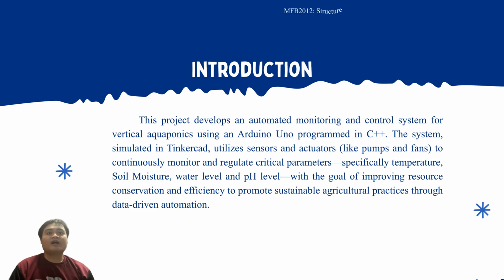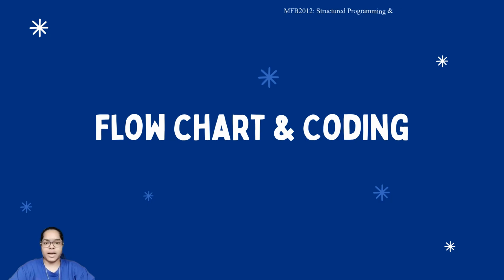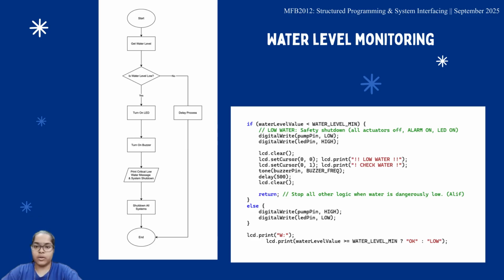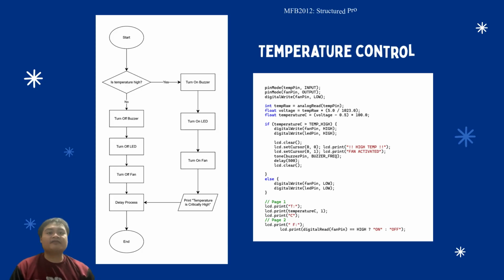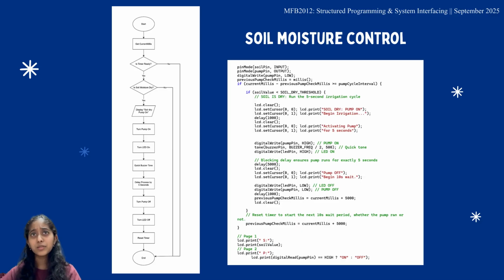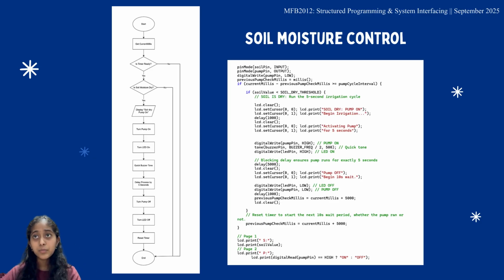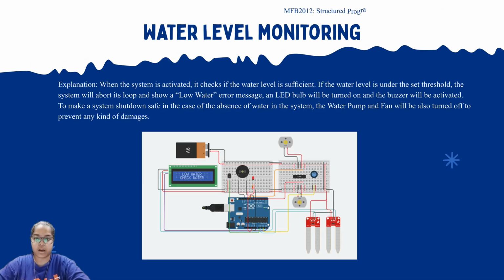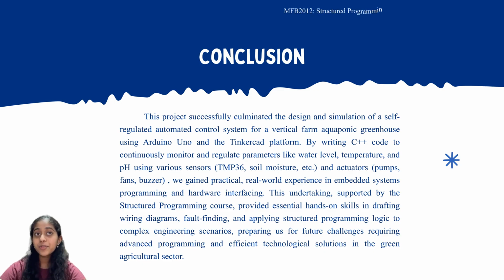GROUP 1: VERTICAL FARM AQUAPONIC GREENHOUSE